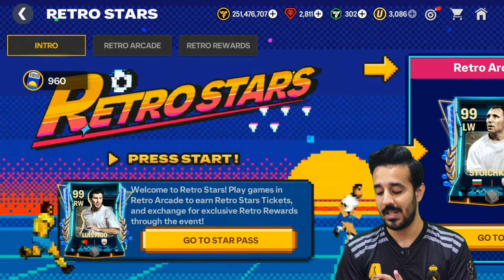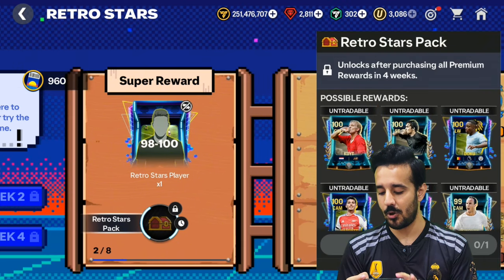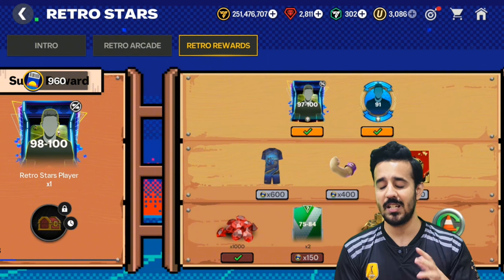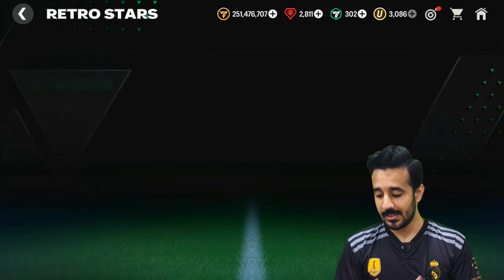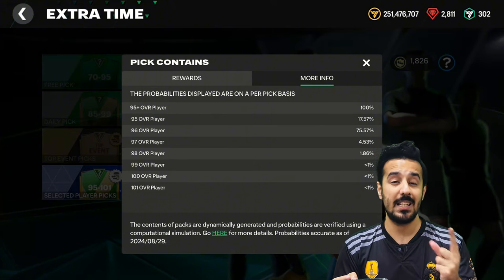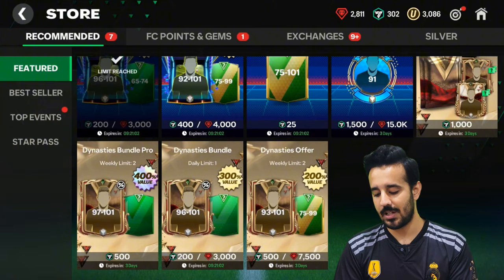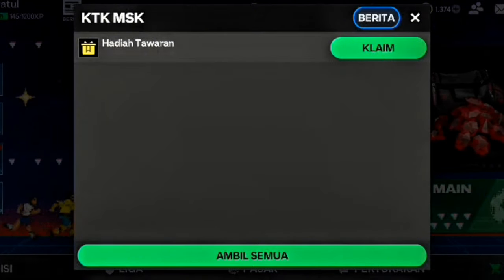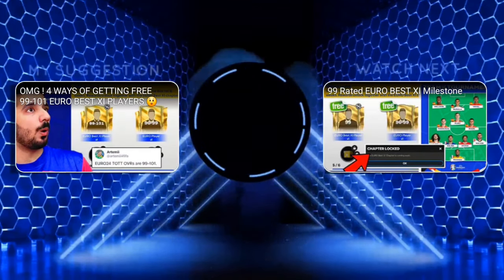DO THIS ! 5x FREE 99-101 RATED PLAYERS - HOW TO GET FREE 4M GEMS ? FC MOBILE